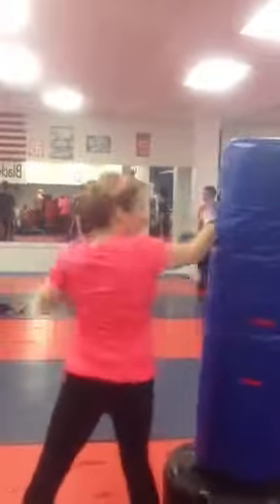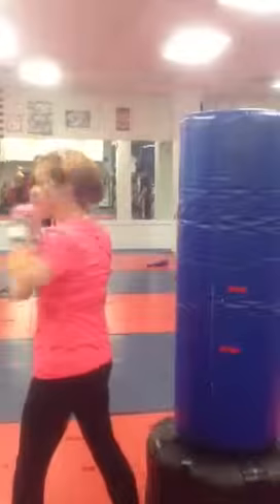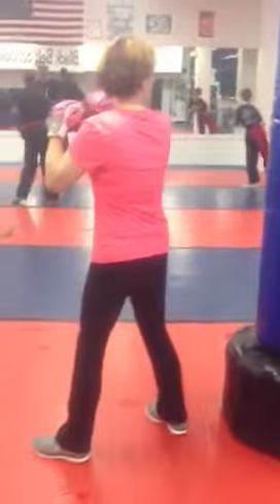Rebecca Warrior X-Fit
Warrior X-Fit